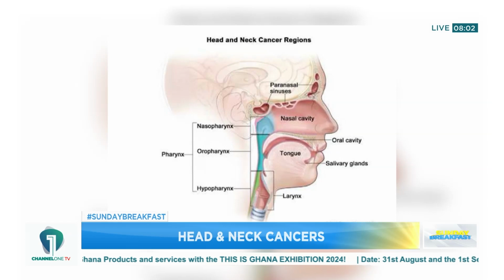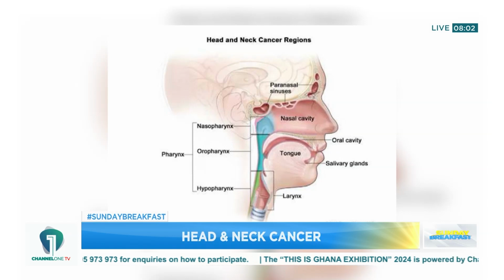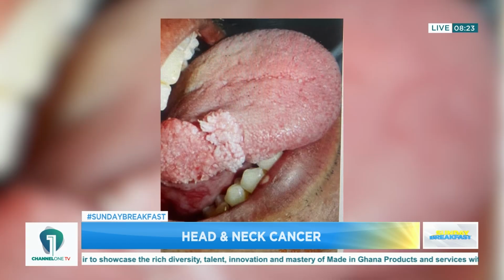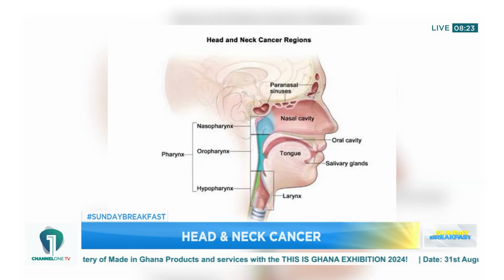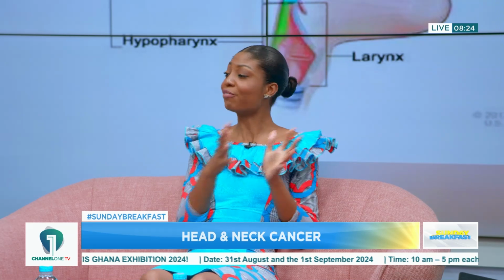Dr. Oum-Kalsoum Zakaria Adam sheds light on 'Head and Neck Cancer' | Sunday Breakfast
ChannelOne TV...Telling Your Story, Empowering Change